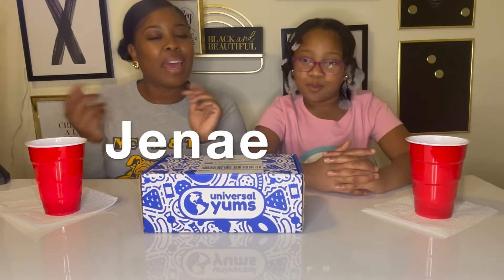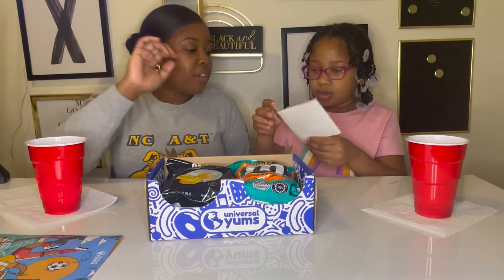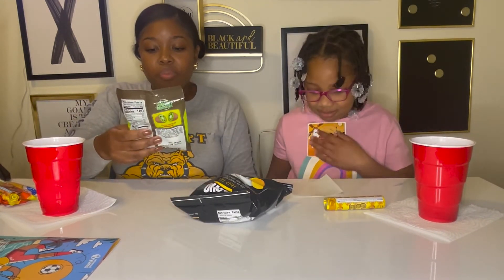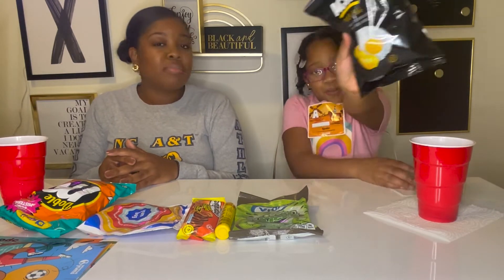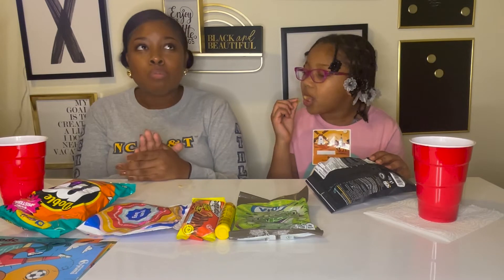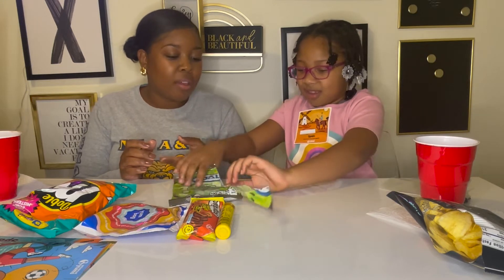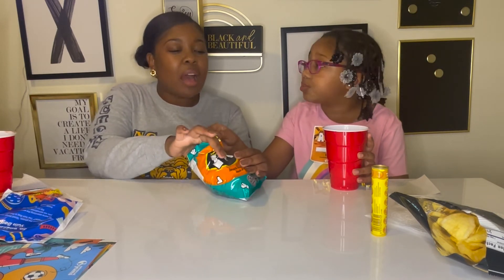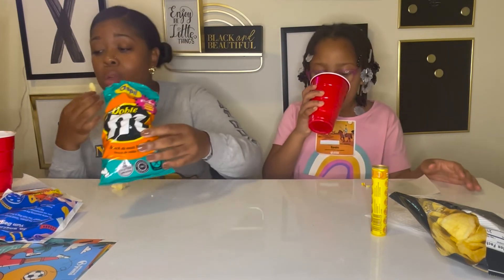Mommy and Me Reviews | Universal Yums Review | Spain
My daughter (@karinicole5515 ) and I review our Universal Yums Subscription Box!

Each month we receive a new box from a different country. We will rate each of the snacks from a 1-10 with 1 being our least favorite and 10 being our most favorite!

Watch as we explore Spain this month!

Each snack this month as they appear in the video:

1. Fried Egg Chips
2. Sour Kiwi Gummies
3. White Chocolate Caramel Candy
4. Peanut Butter Cream Chocolate Bar
5. Honey & Butter Corn Puffs